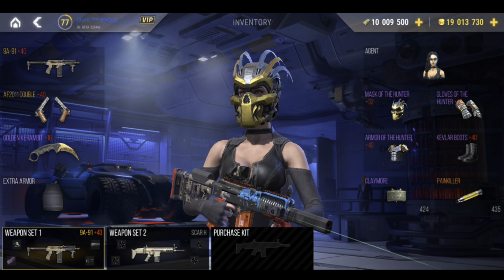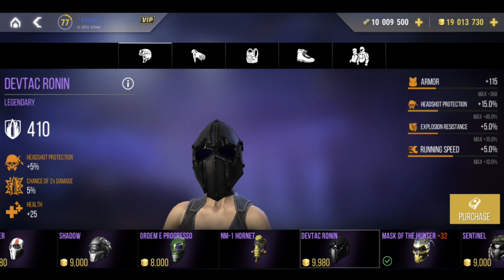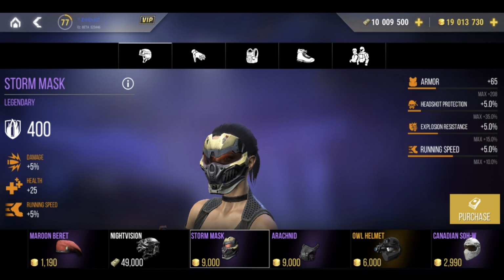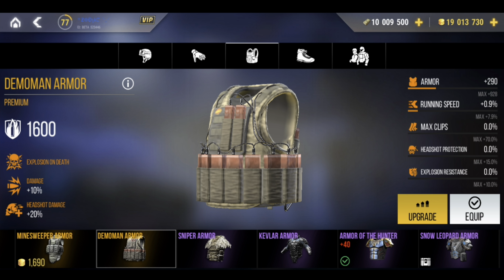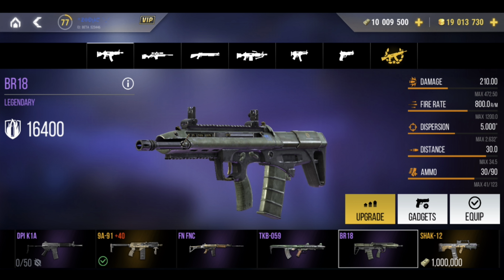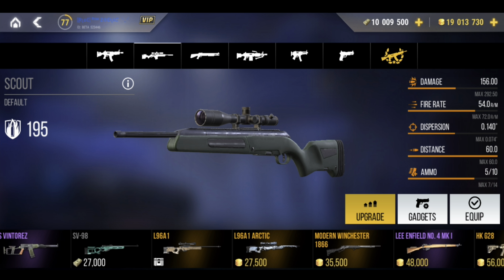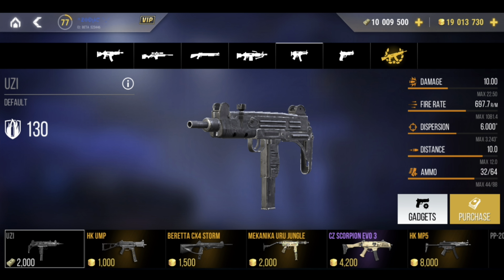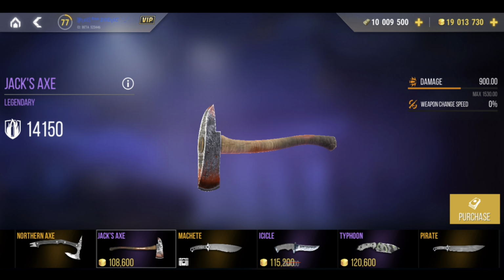Reacting To Changes In The NEW Update 1.56! 🤯 New Weapon Stats, Armor Stats & MORE! 🤯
Courtesy of Ɽʅຮє Ɩϻϻ⊕Ɽ▀▓▀ƛʅƧ ╰_╯ - Beta Server v1.56

Track by: Neffex
Track Name: Born a rockstar

Playing: Modern Strike Online